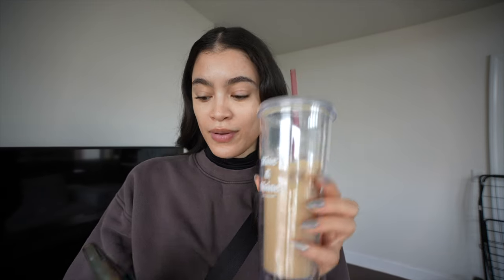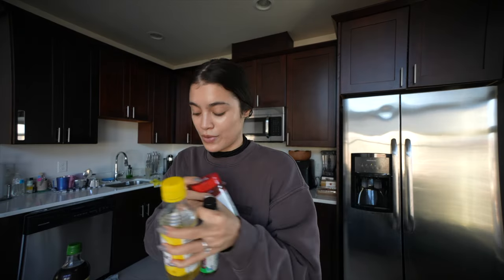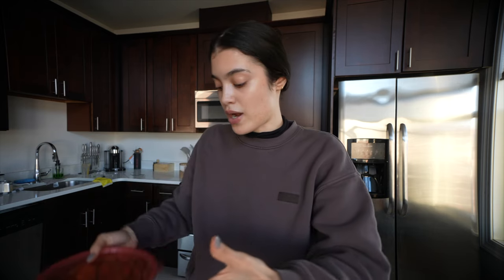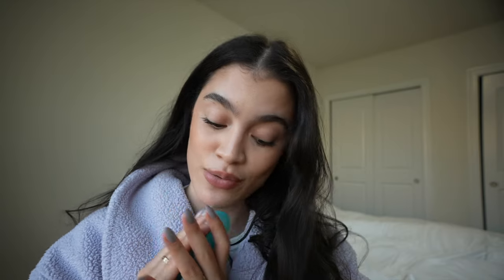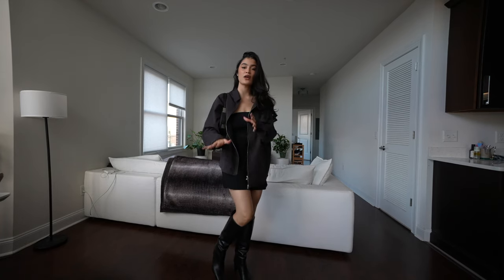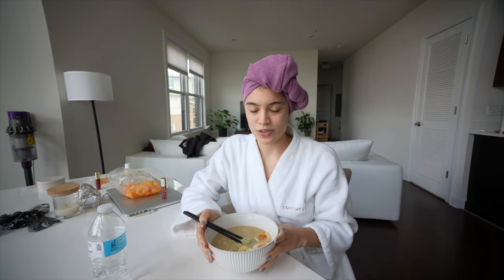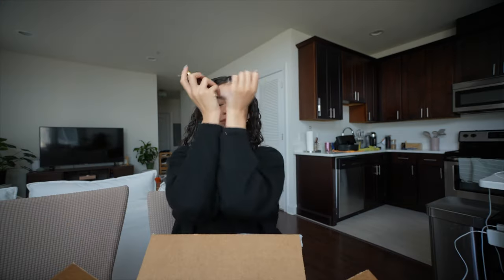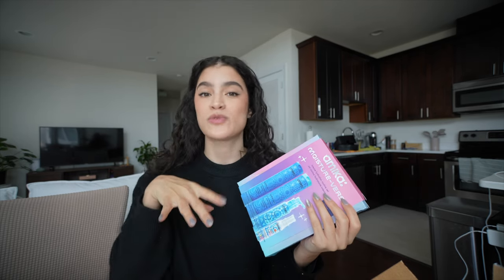pushing through it all | vlog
📷  Sony ZV-E1
📷 Canon V10